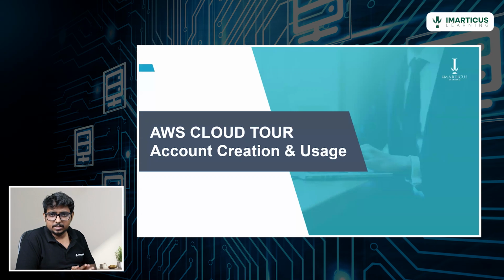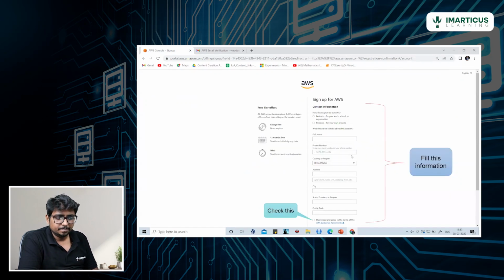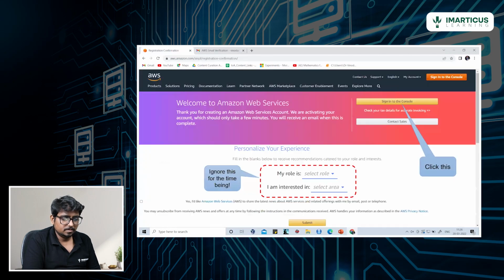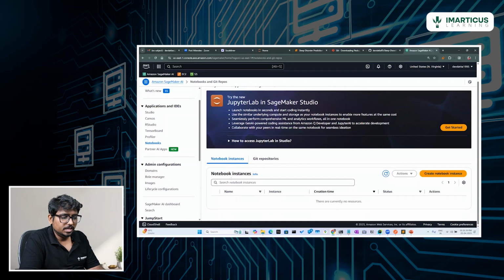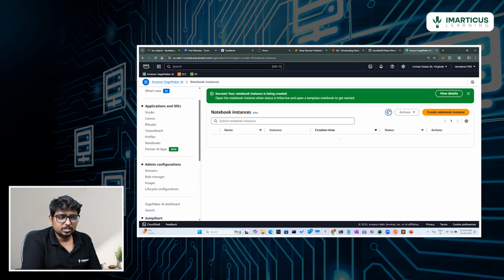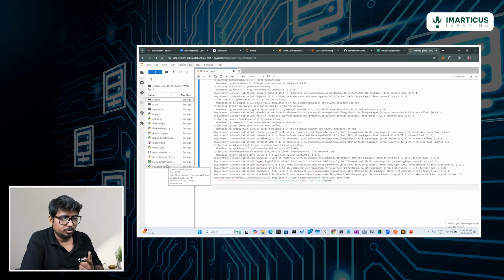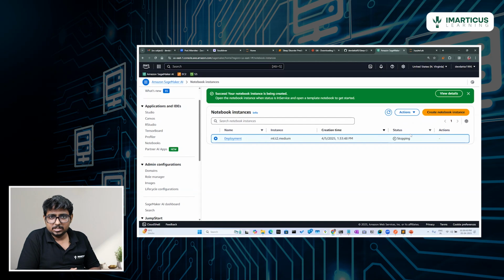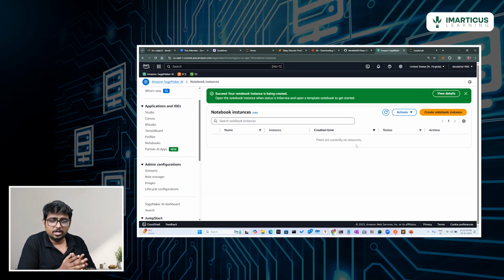AWS SageMaker Setup Tutorial | Cloud ML Made Easy | Module 06 | Part-01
Deploying ML on Cloud starts with the right tools—and AWS SageMaker is one of the most powerful platforms for end-to-end machine learning development. In this Masterclass, you’ll learn how to set up your AWS account and get an introductory walkthrough of Amazon SageMaker, the all-in-one ML studio from Amazon Web Services.

This session is perfect for beginners looking to shift their ML workflows to the cloud, scale their models, or work in production environments.

Timestamp ⏱️

00:00 – AWS Account Registration and SageMaker Introduction
02:25 – How to Create an AWS Account with Free Tier Access
04:43 – Register AWS Using Debit Card and Set Up Account
07:13 – Create and Configure a Notebook Instance in AWS SageMaker
09:57 – Add GitHub Integration in SageMaker Notebook Setup
12:24 – Use Jupyter Notebooks on AWS for ML Training
14:48 – Train and Deploy ML Models Independently on SageMaker
17:01 – Manage SageMaker Instances to Save Cloud Costs

📌 What You’ll Learn:

1️⃣ Registering on AWS the Right Way

📌 Step-by-step guide to creating an AWS account.

 📌 Setting up billing alerts, IAM users, and basic account security.

2️⃣ AWS Console Walkthrough

📌 Understand key services: S3, EC2, SageMaker, IAM.

 📌 Learn how to navigate and locate ML tools in the console.

3️⃣ Introduction to SageMaker

📌 What is Amazon SageMaker and why it’s used in industry?

 📌 Overview of built-in algorithms, notebooks, training jobs, and deployment endpoints.

4️⃣ Starting Your First SageMaker Notebook

📌 Create your first notebook instance in SageMaker.

 📌 Understand kernels, instances, and how to run Python code in the cloud.

Fuel Your Growth – Learn Cloud-Powered Data Analytics Today!

📚 Books to Read on Cloud & ML Platforms:

📘 Amazon Web Services in Action – Michael Wittig

 📘 Machine Learning Engineering – Andriy Burkov

 📘 Designing Machine Learning Systems – Chip Huyen

🎬 Must-Watch Tech Documentaries:

 🎥 Coded Bias

❇️ Key Highlights

12 Years Legacy | 1M+ Learners Impacted | #1 Education Provider in Finance | 8+ Years Legacy in Data Analytics | 85% Placement Record | 54% Average Salary Hike | 24 LPA Highest Salary

🏆 Awards & Accolades